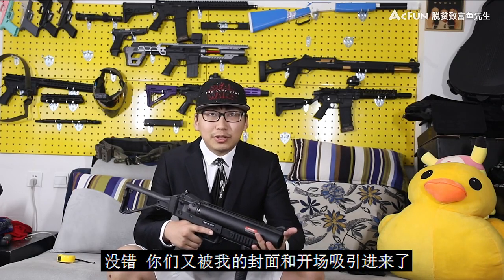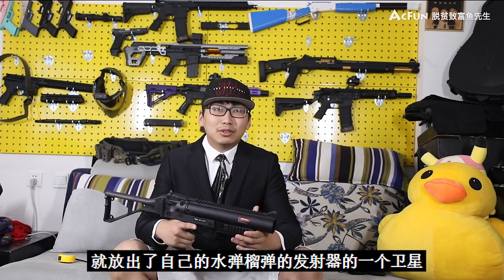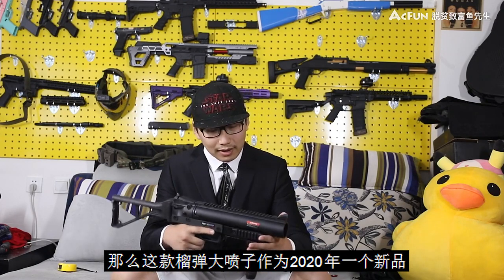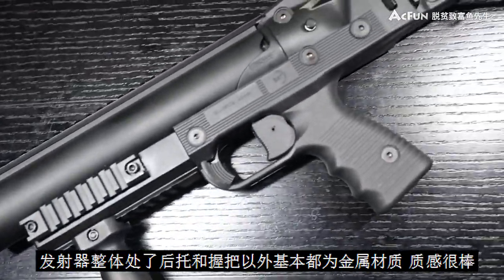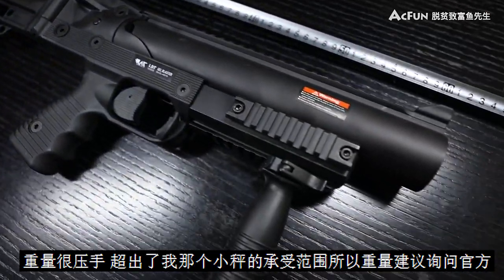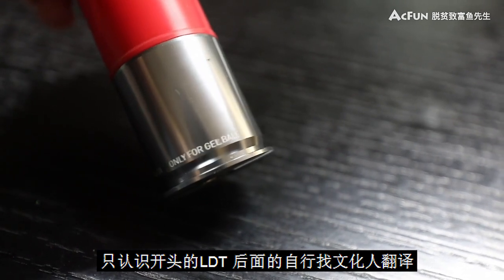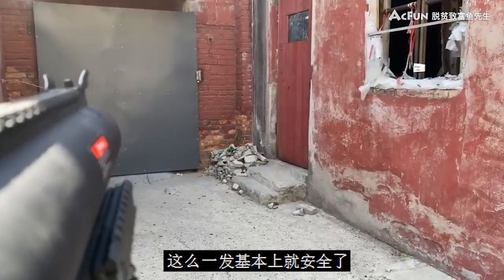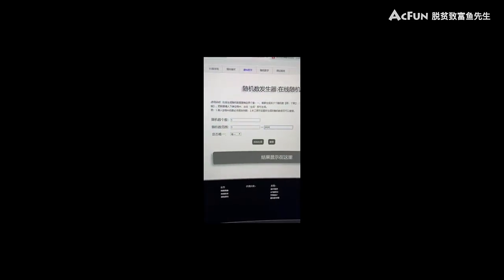激趣GL06水彈榴彈發射器上手簡評 A Brief Comment on GL06 Gel Ball Grenade Launcher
THE TB KEYWORDS:"GL06 水彈"